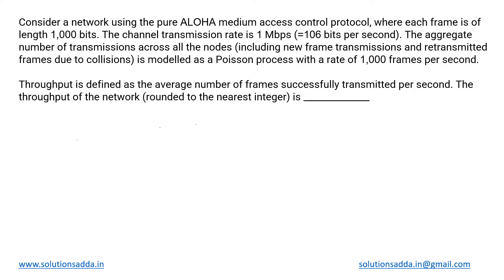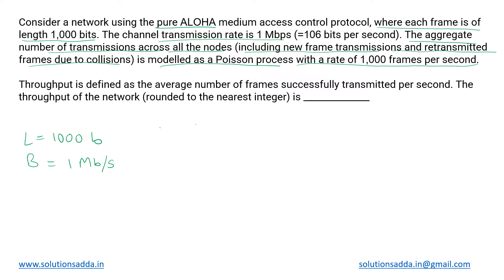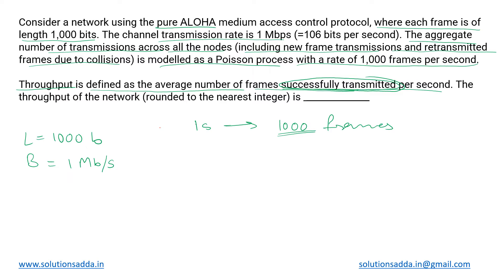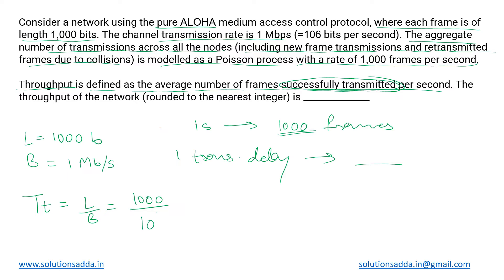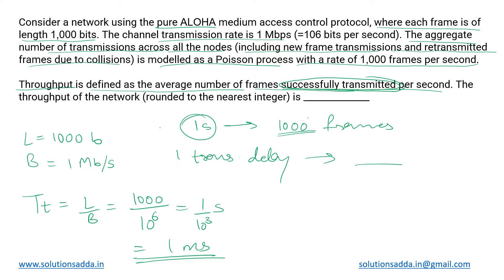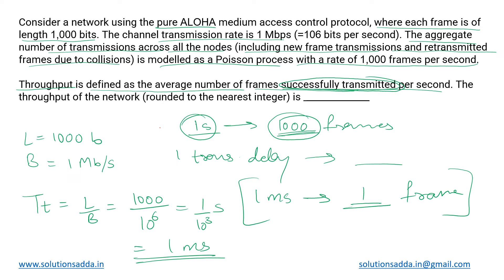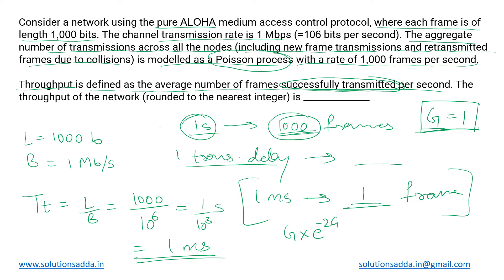GATE 2021 SET-2 | CN | ALOHA | SLIDING WINDOW |GATE TEST SERIES| SOLUTIONS ADDA | EXPLAINED BY POOJA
GATE 2021 SET-2 Q56: Consider a network using the pure ALOHA medium access control protocol, where each frame is of length 1,000 bits. The channel transmission rate is 1 Mbps (= 106bits per second). The aggregate number of transmissions across all the nodes (including new frame transmissions and retransmitted frames due to collisions) is modelled as a Poisson process with a rate of 1,000 frames per second. Throughput is defined as the average number of frames successfully transmitted per second. The throughput of the network (rounded to the nearest integer) is _________.